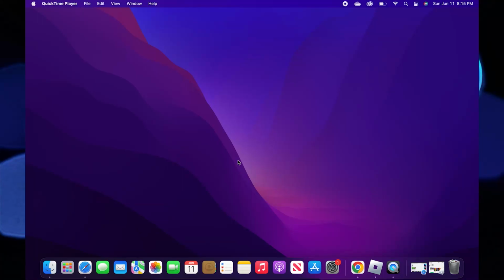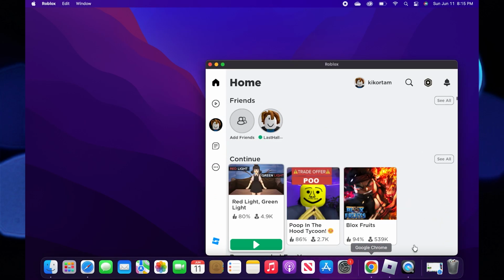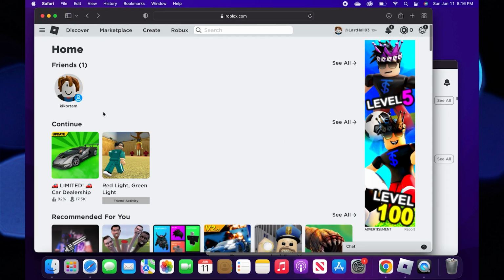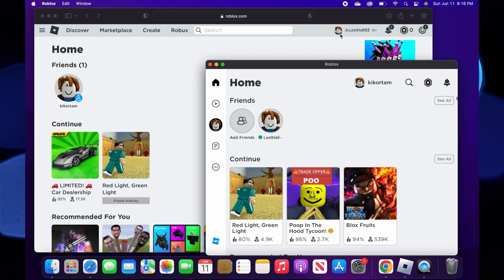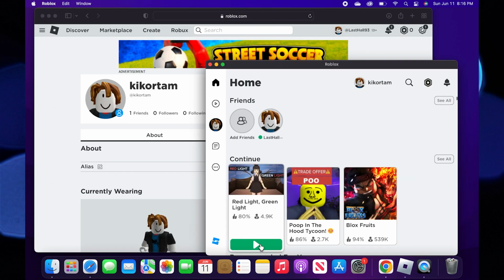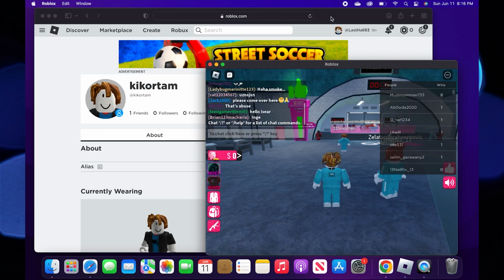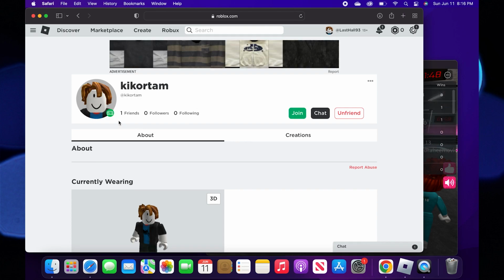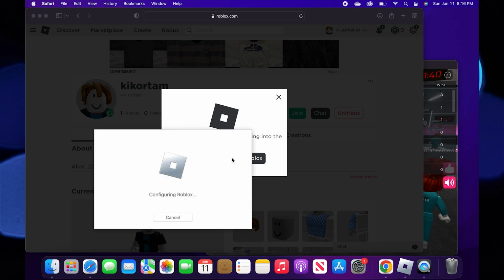How To Join Someone On Roblox Without Being Friends (QuicK Way 2023)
In this tutorial, you will learn How To Join Someone On Roblox Without Being Friends  in easy steps by following this super helpful tutorial to get a solution to your problem!!